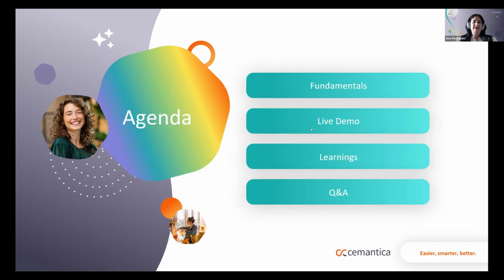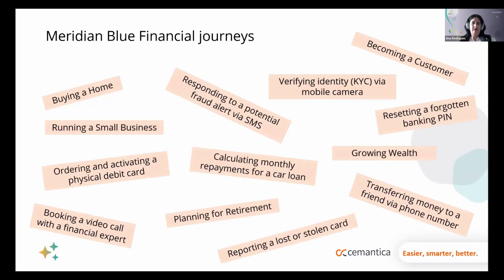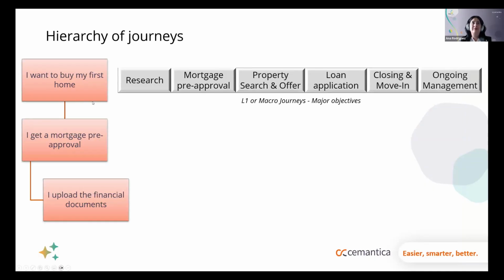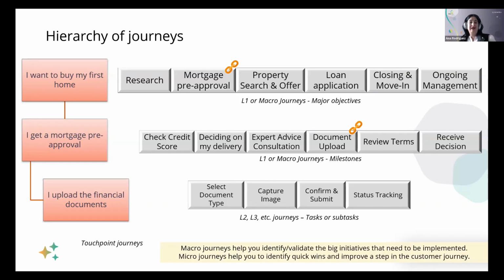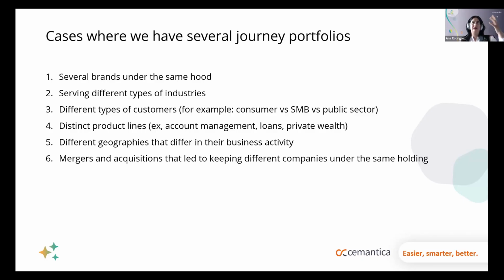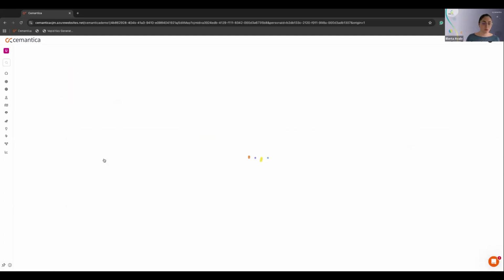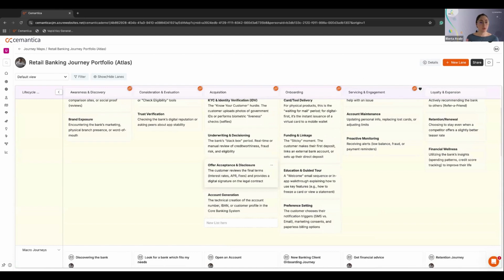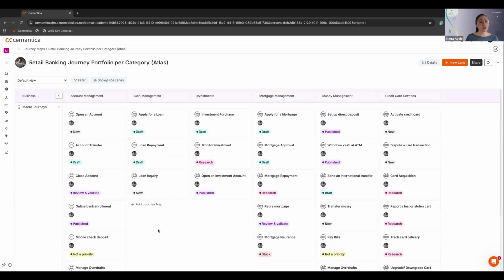Cemantica Lessons 2026: Create and manage your Journey Portfolio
In this free online lesson, you’ll see examples of a Journey Portfolio, participate in a Q&A and gain a clear understanding of how you can organize your different journeys.

Hosted by Ana Rodriguez, Customer Experience Specialist and Blerta Avale, Customer Success Manager from Cemantica